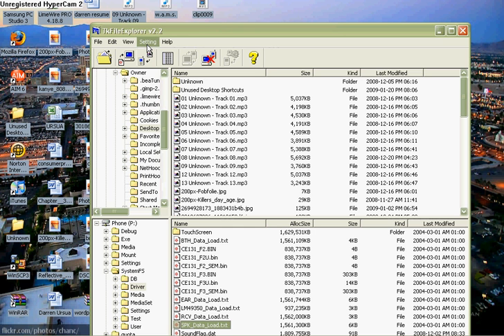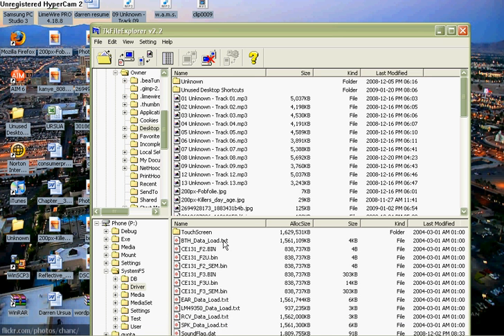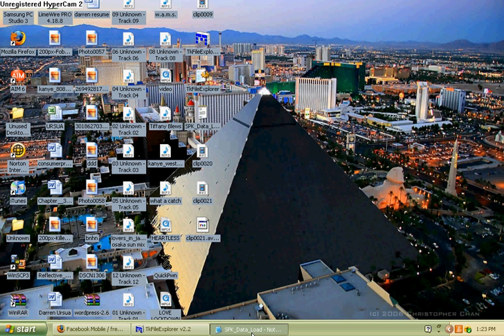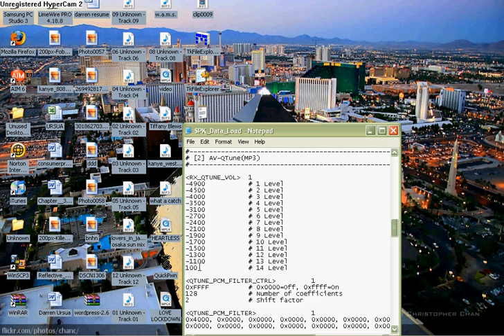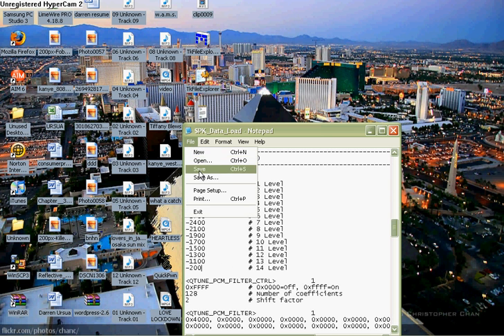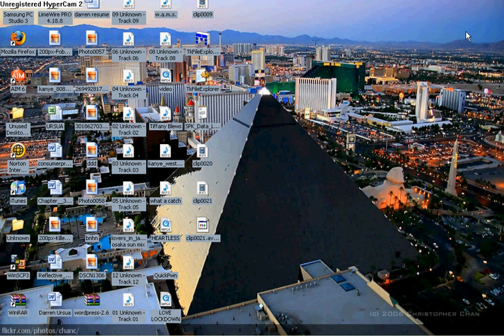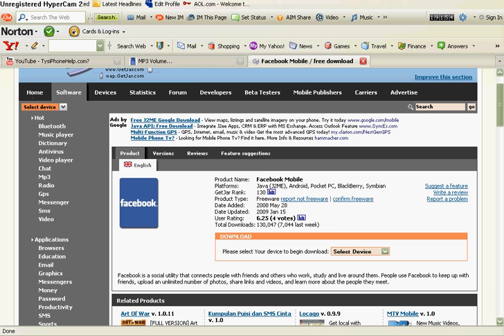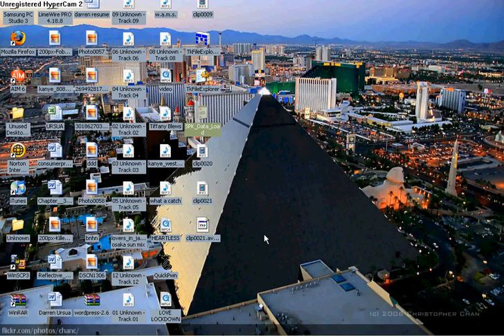Change MP3 Volume In Samsung Behold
so doing some digging with tiki i found the "SPK_Data_Load" text file...this is in the SystemFS\Driver Folder...scrolling down threw it i found it said "[2] AV-QTune(MP3)" then a row of negative numbers next to each level and realized this is the volume dB. I changed all of mine to read as follows:
-4900      # 1 Level
-4500      # 2 Level
-3700      # 3 Level
-3300      # 4 Level
-2500      # 5 Level
-2000      # 6 Level
-1800      # 7 Level
-1400      # 8 Level
-1100      # 9 Level
-1000      # 10 Level
-900      # 11 Level
-800      # 12 Level
-400      # 13 Level
-200      # 14 Level